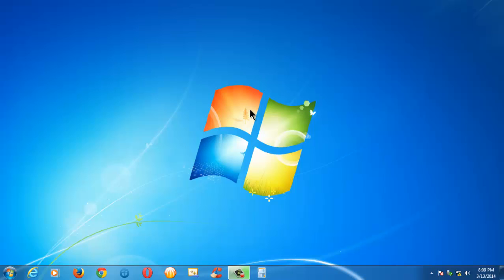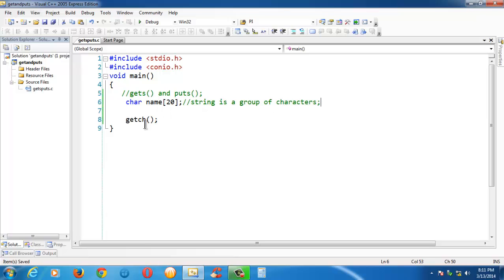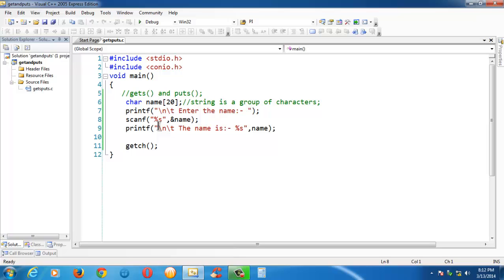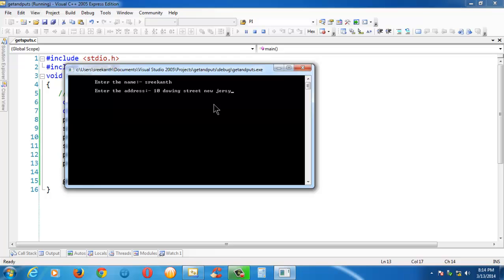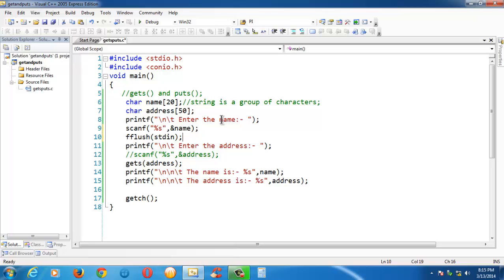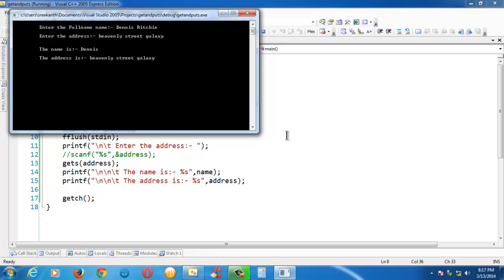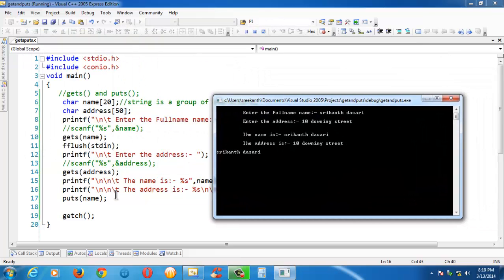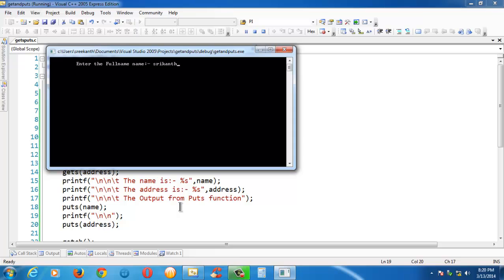12.BASIC INPUT OUTPUT IN C PART - 3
SCREEN CAST DISCUSSES ABOUT THE BASIC I/O FUNCTIONS IN C